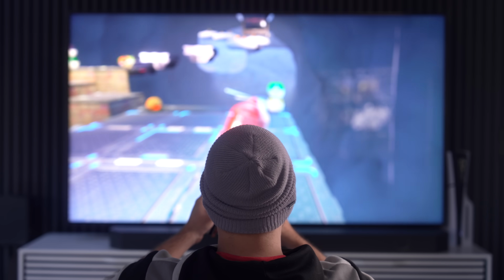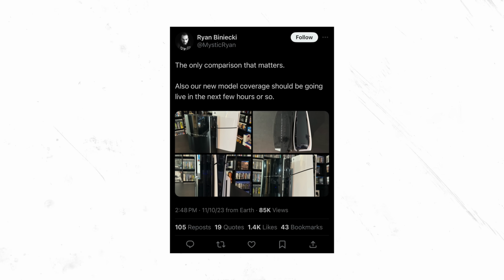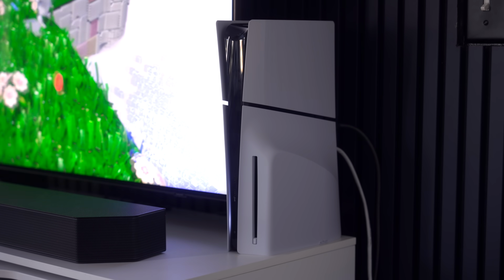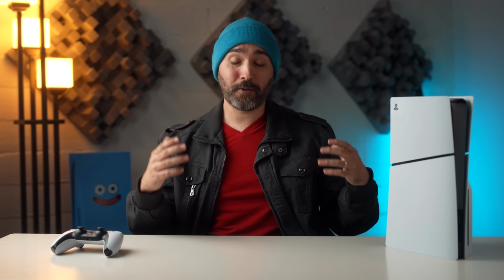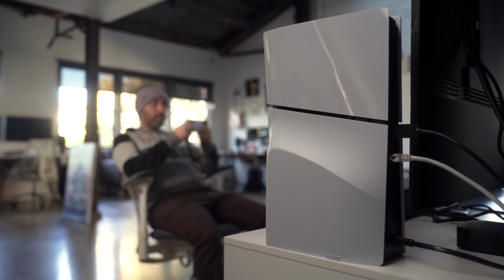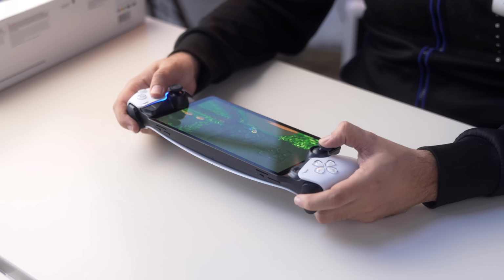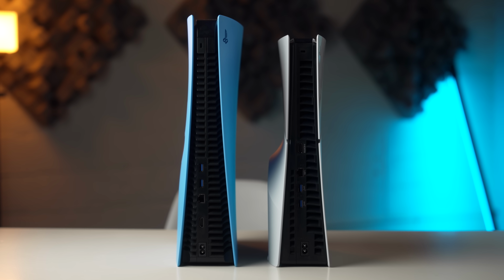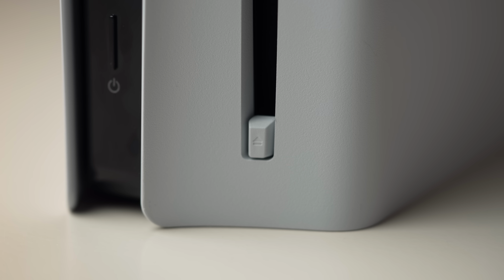Should you grab the Old PS5 while you still can? - PS5 Slim Review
For the past week I've been using the new PS5 Slim as my primary system, so let's see how it stacks up against the original and whether or not you this new one is better, or if you should try to grab the original PlayStation 5 while it's still regularly available.